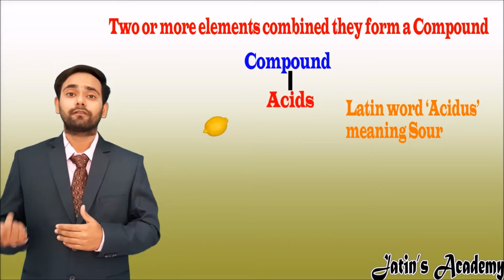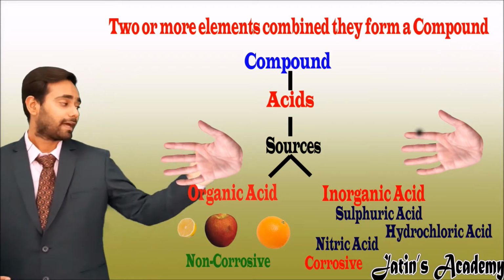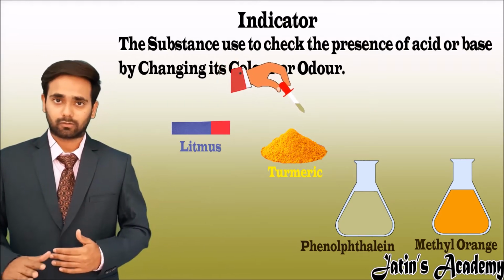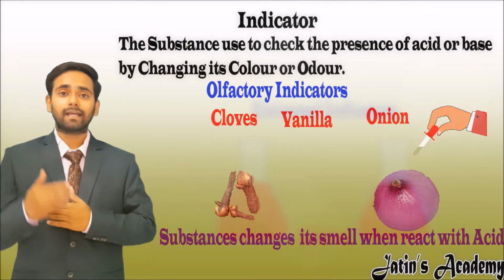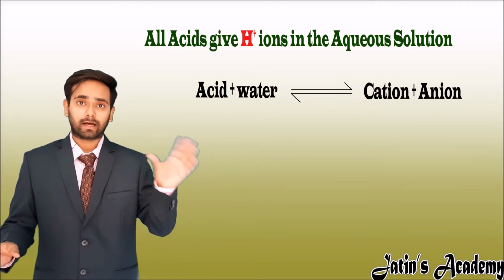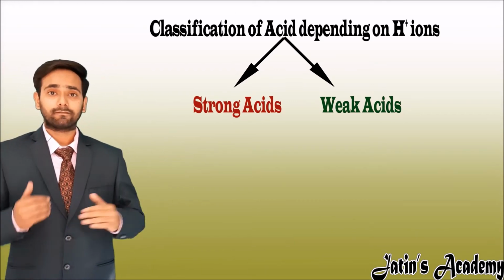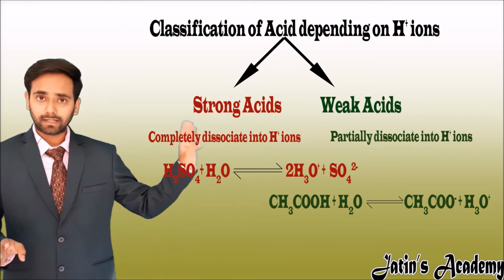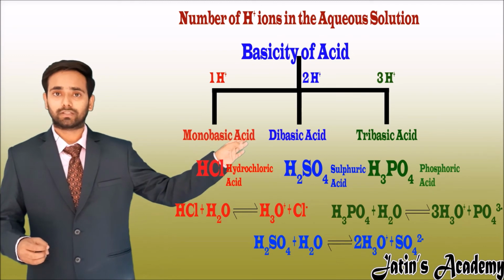Physical Properties of Acids-Chapter 2 Chemistry-Acids,Base&Salt Animated Videos Jatin Academy